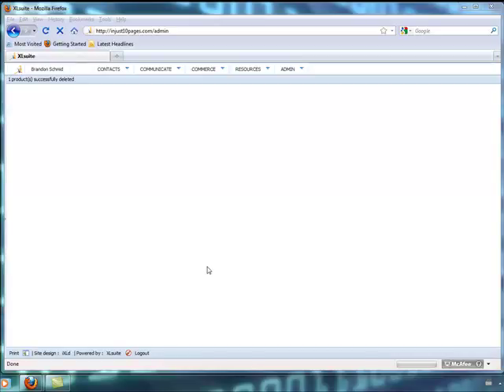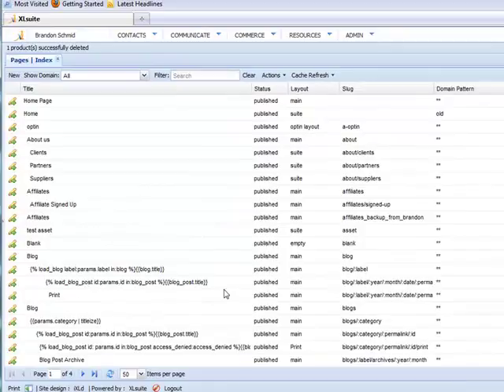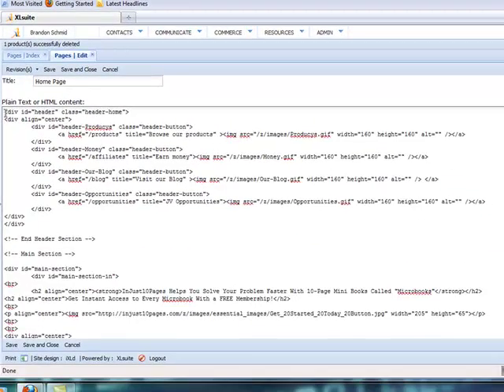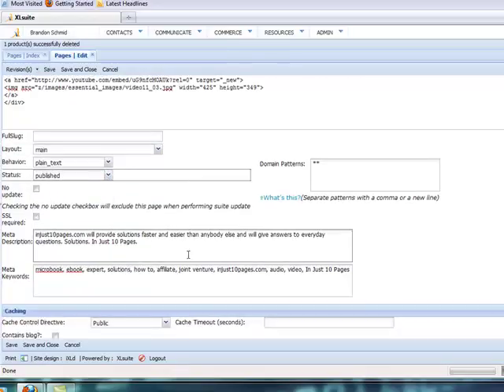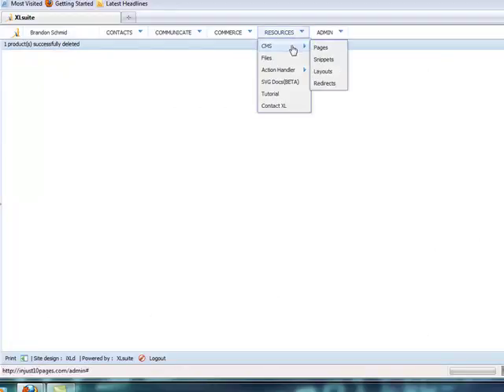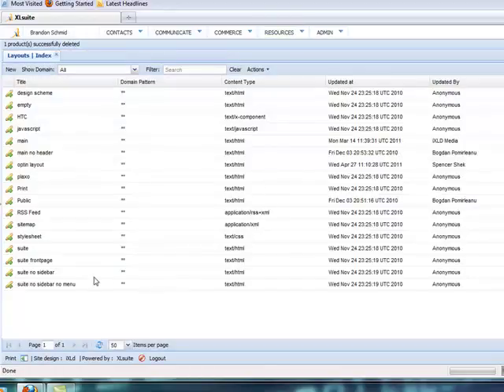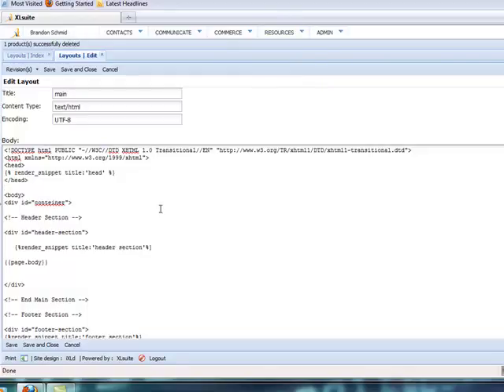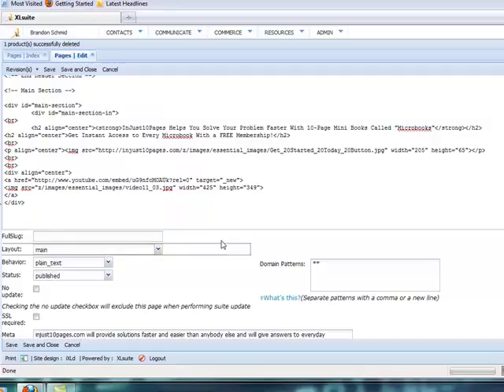How to edit pages